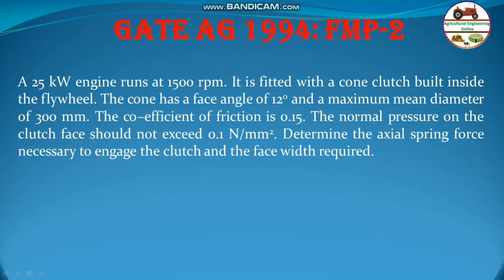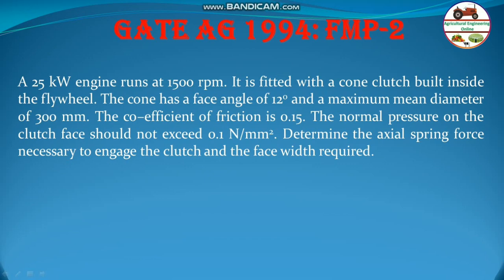Cone Clutch Face Width and Spring Force GATE 1994 FMP-2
GATE-1994: FMP-2